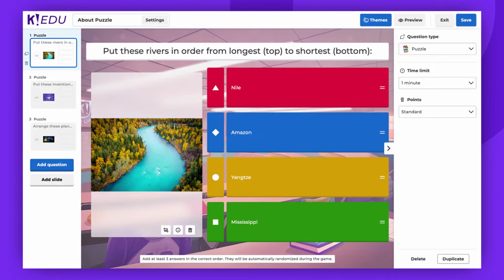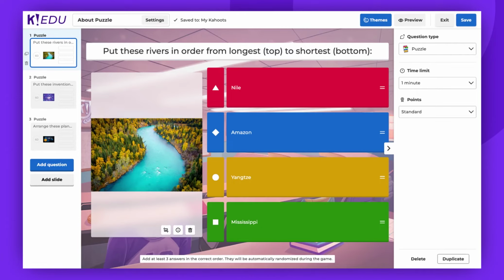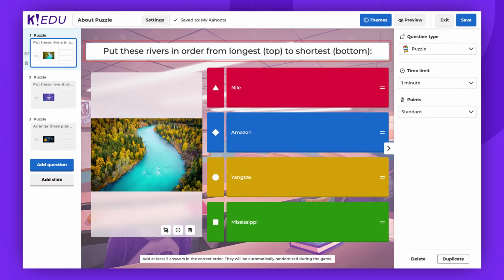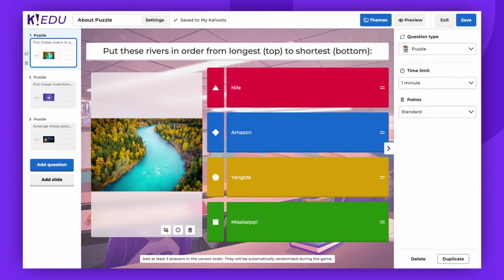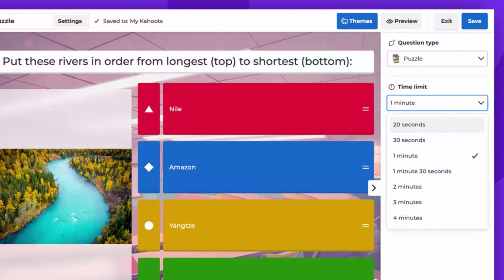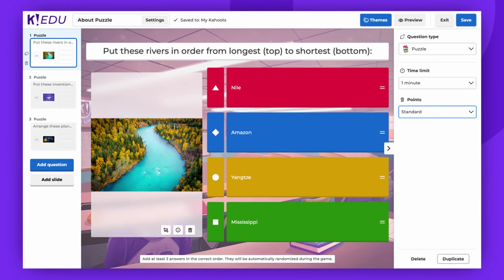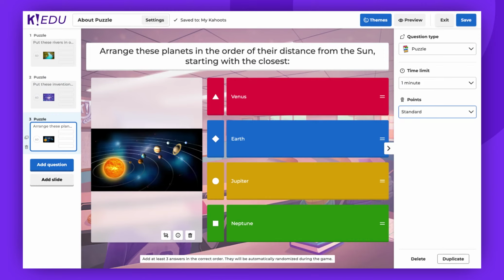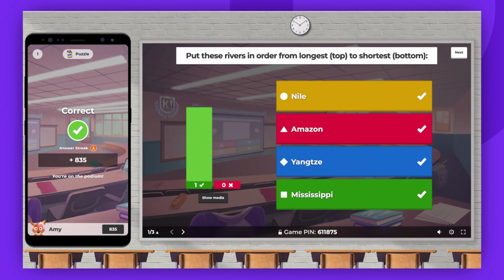OUTDATED: How to use puzzle Kahoot! question type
Learn how to use the Kahoot! 'Puzzle' question type to engage your students or participants in a fun and interactive way. In this tutorial, we'll walk you through creating and configuring puzzle questions, where players arrange answers in the correct order.

Next steps:
for guidance on all the Kahoot! question types.